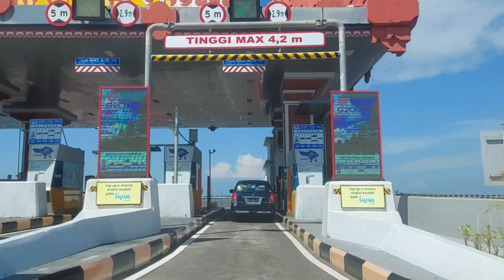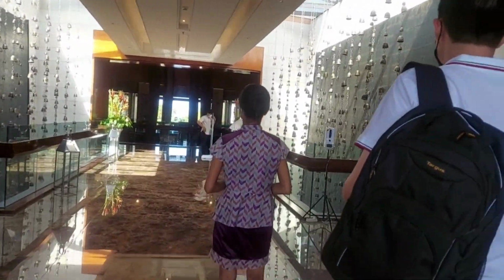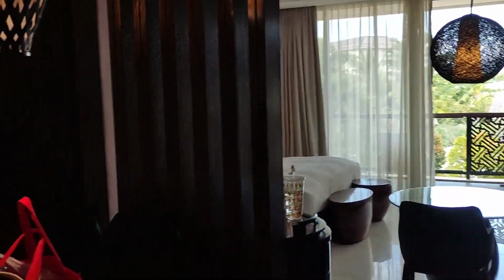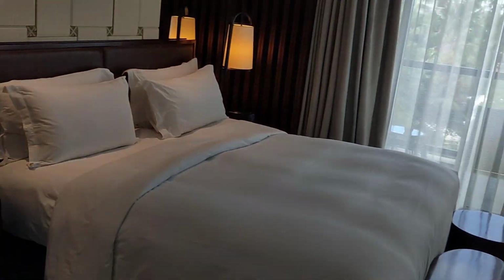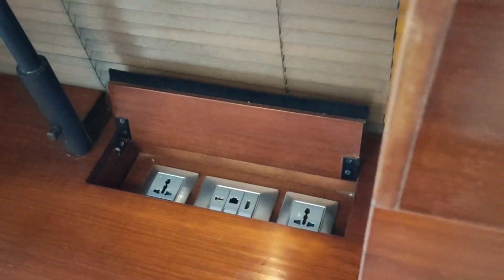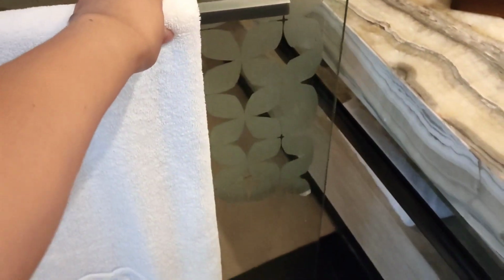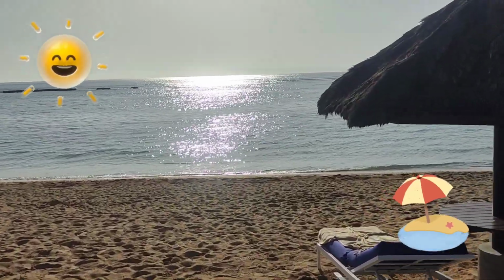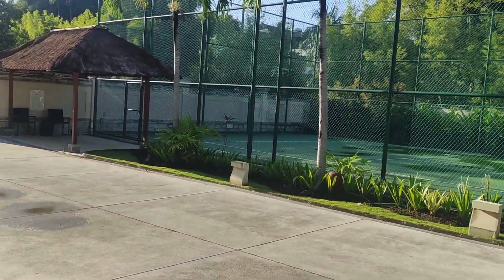Sofitel Nusa Dua Beachfront Resort room tour - 5 star hotel in prestigious area in Bali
Hi Chubbies..

It's been a while since I posted my video. Been so occupied with all the school stuff :). But finally I can finish editing this video.
In this video we're continuing our Bali hotel trip to Sofitel Bali Beachfront Resort.
Sofitel Bali is one of the luxurious beach resort located in Nusa Dua.  This resort is a quite famous in Bali so we decide to try it, and yes it's a great resort indeed. We feel so relaxed there and we had so much fun.
They have a lot of facilities and the staff are so helpful and friendly.
Keep safe and healthy so we can travel together more.
* this video was taken on April 12th, 2022